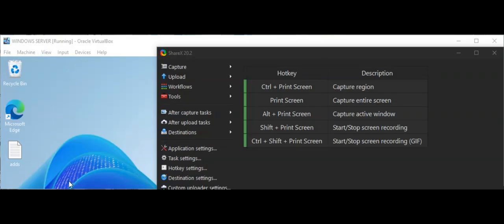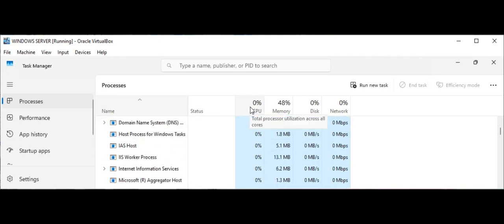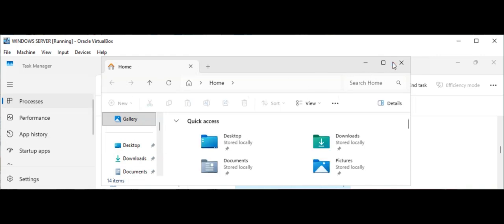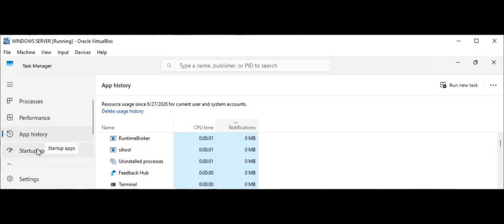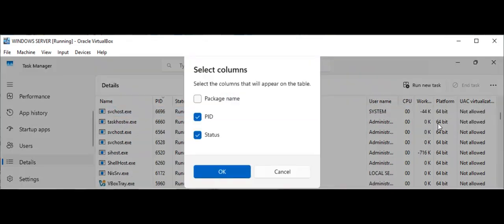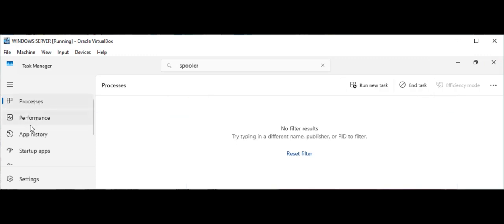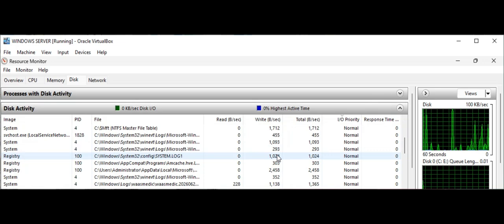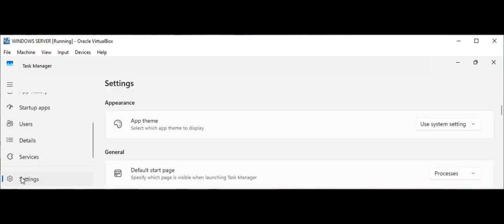HOW TO USE TASKMANAGER WINDOWS SERVER